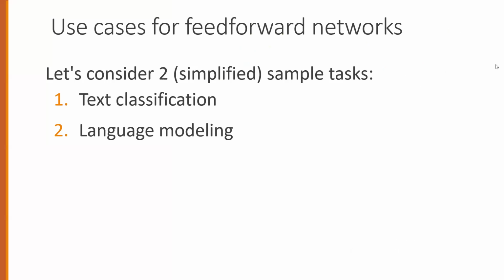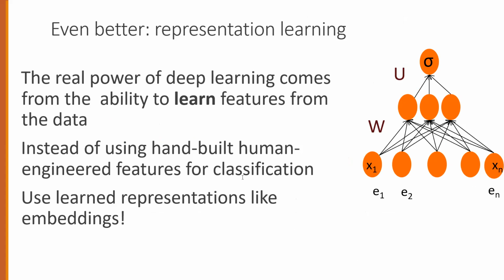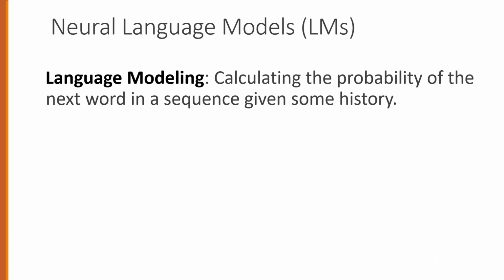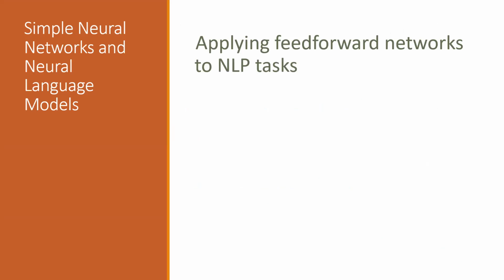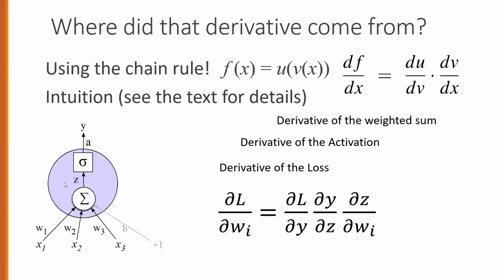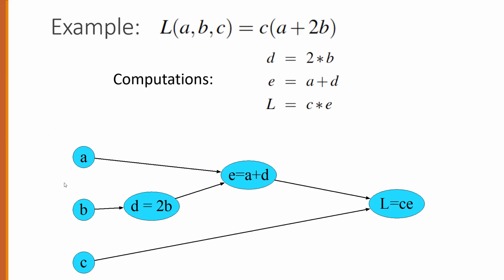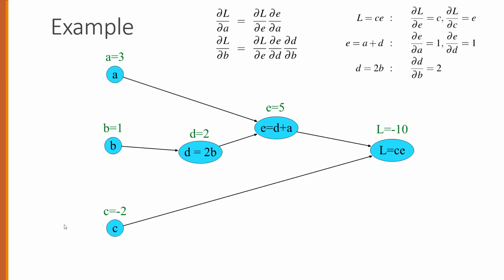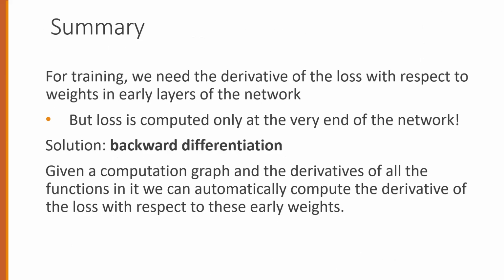Lecture 6 - Neural Language Models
This lecture explains the concepts of Neural Language Models.

Lecturer : Arghya Kundu